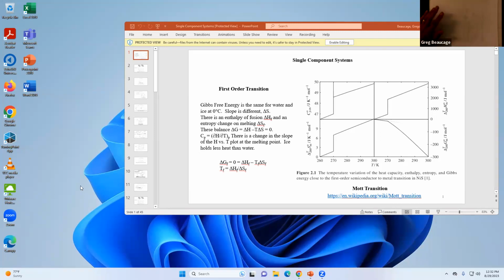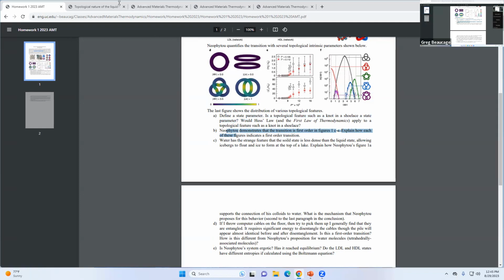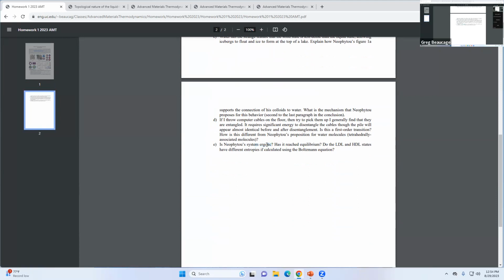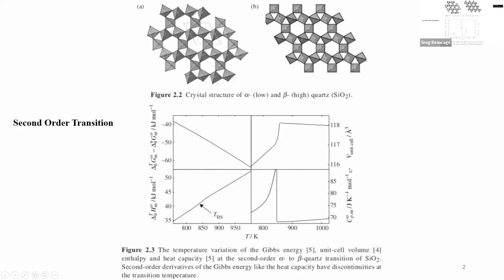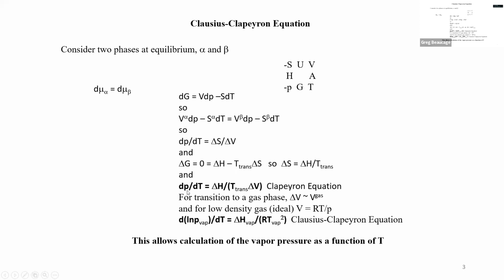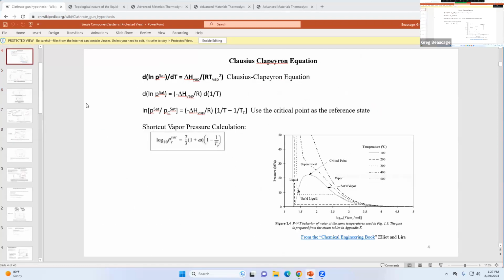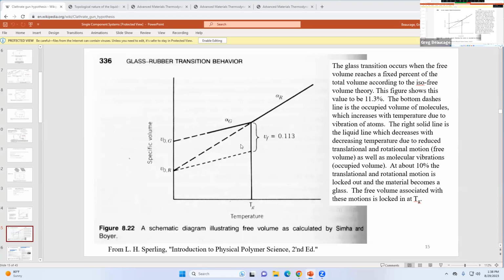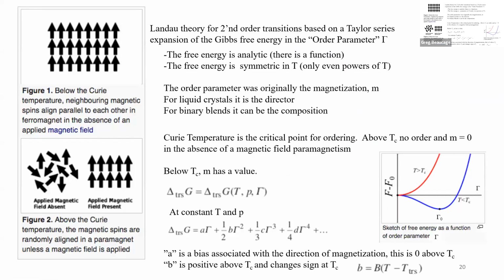AMT 230829 GMT20230829 163207 Recording 1920x1080